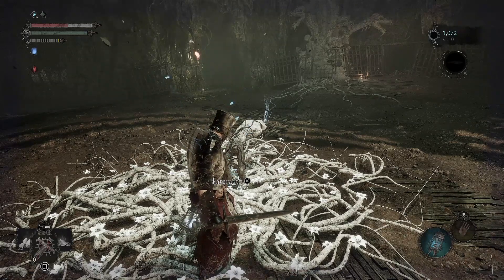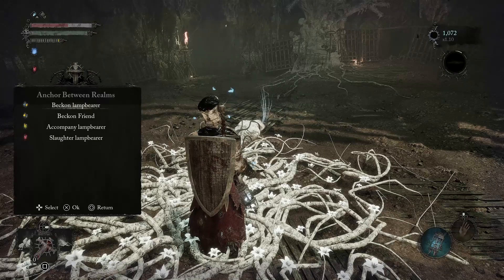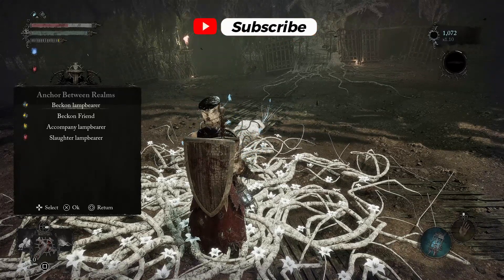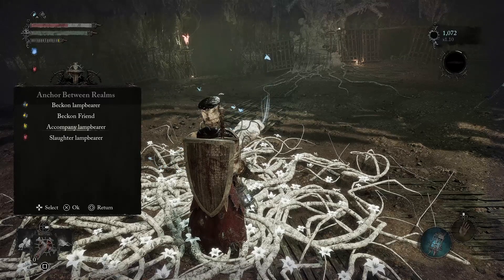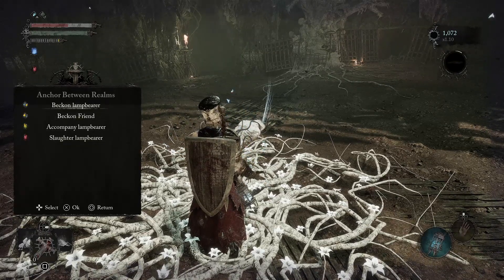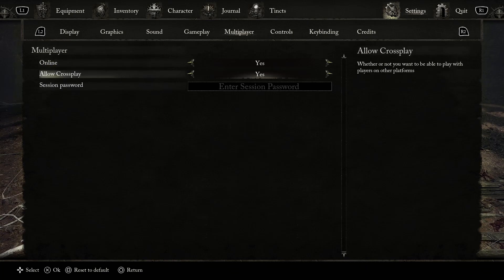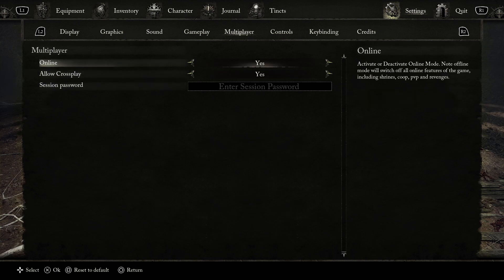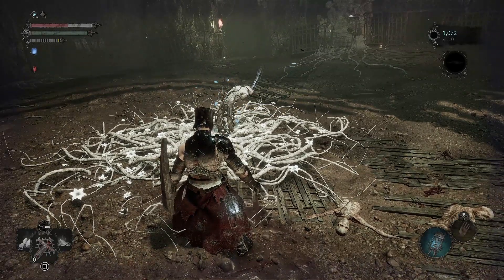How to play co-op & PVP - Lords of The Fallen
Co-op is dope is this game! Hope this guide helped you out! HAVE FUN!